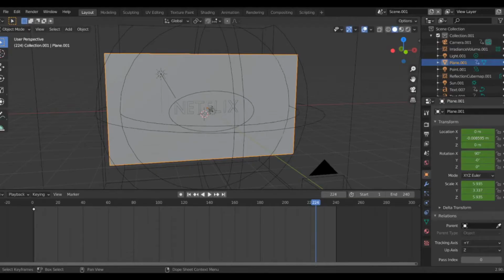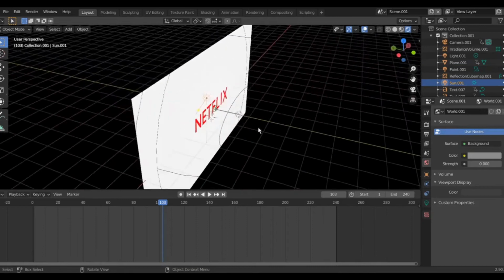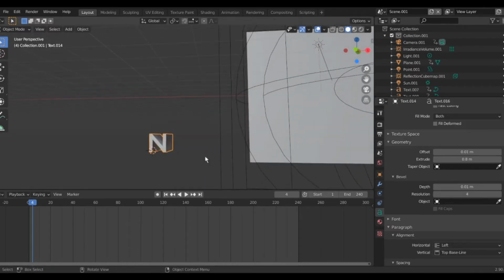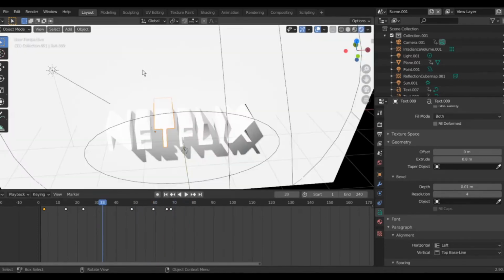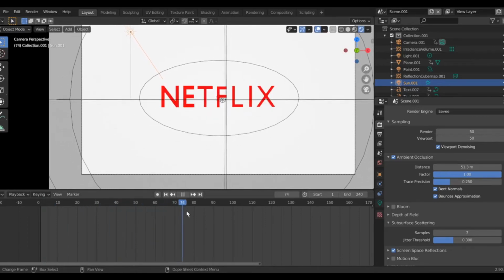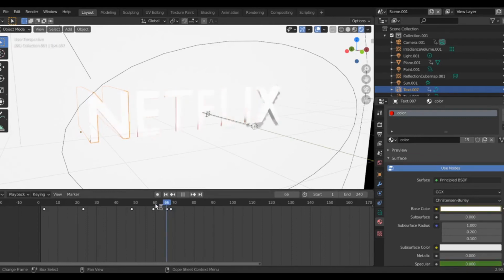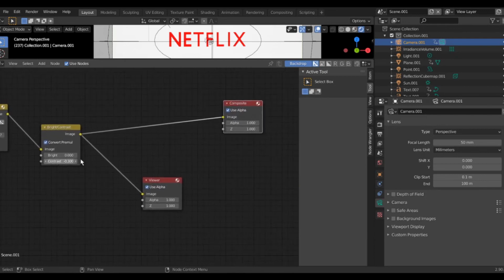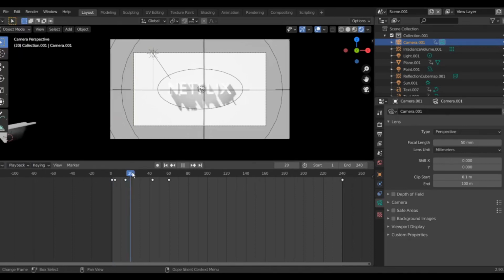Custom Netflix Intro - Blender Tutorial & Free Download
Today I show you how to recreate the Netflix intro :)
Also, feel free to download the file and mess around with it yourself.